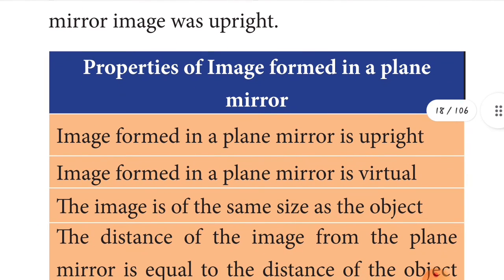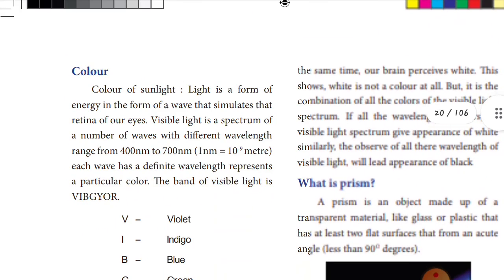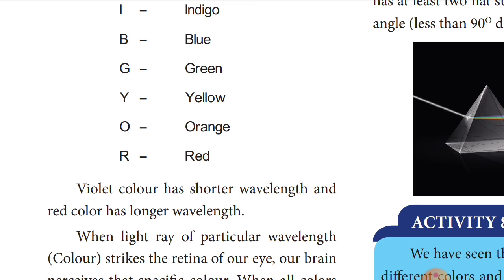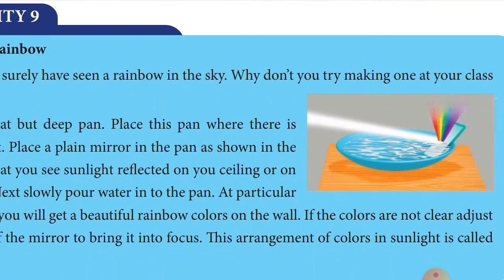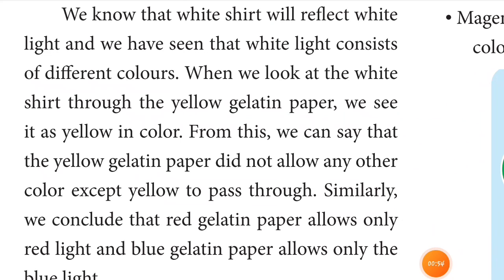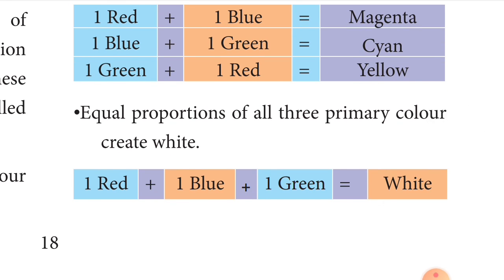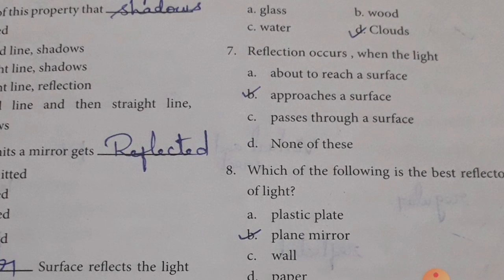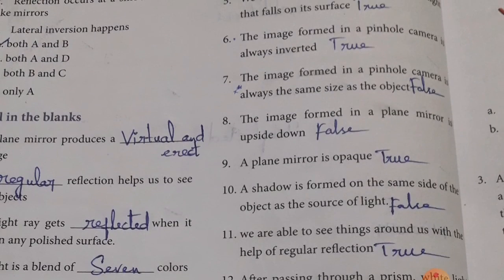Std:VII Science Unit:1 Light